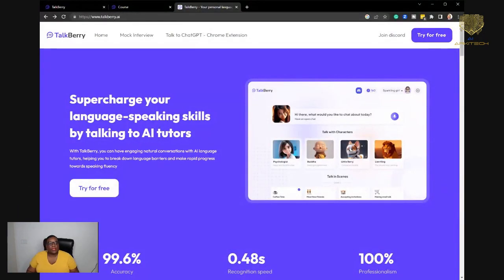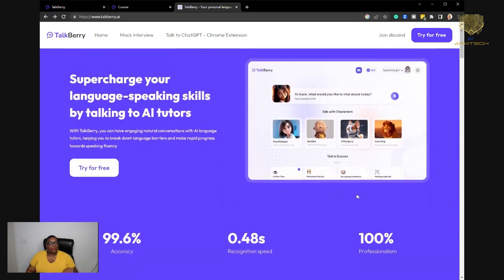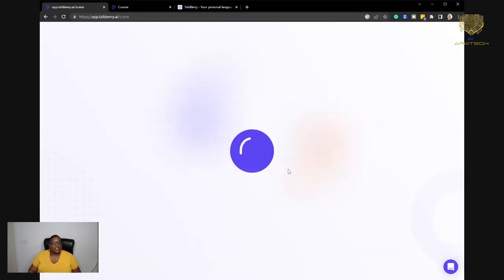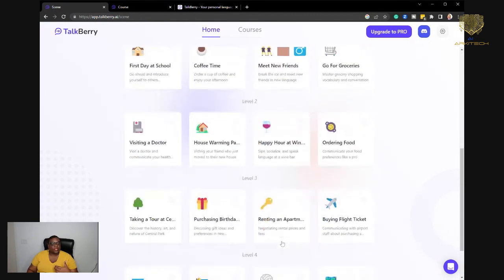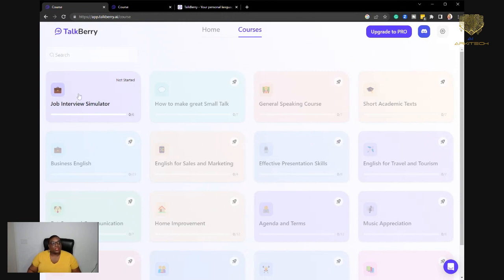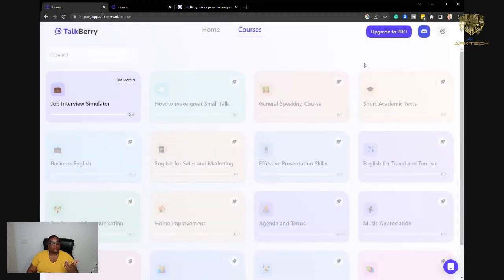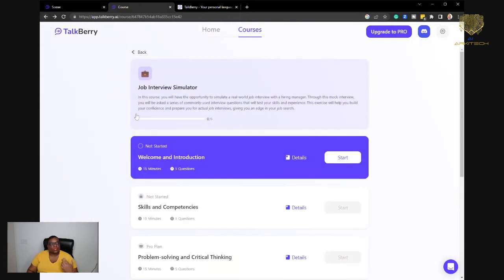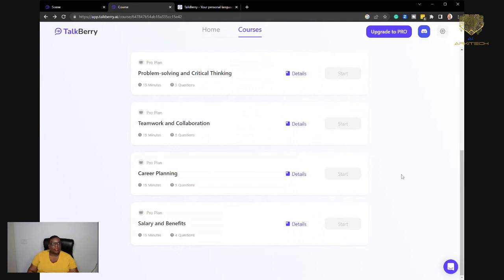Talk Berry: Revolutionize Language Learning with Your 24/7 AI Tutor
Unleash the language genius in you with Talk Berry 🌐! Our 24/7 AI tutor simulates authentic conversations, gives real-time feedback, and comes with a handy Chrome extension. Dive into a language-learning experience like never before! Together, let's make language learning a breeze! 🍃